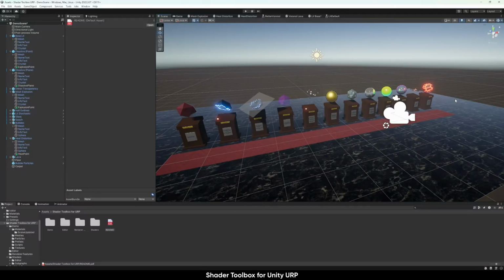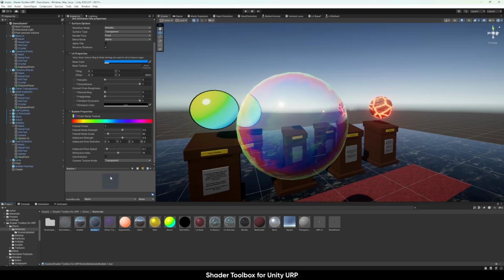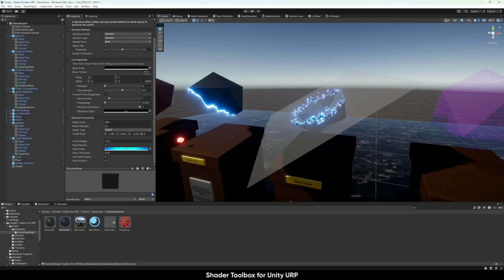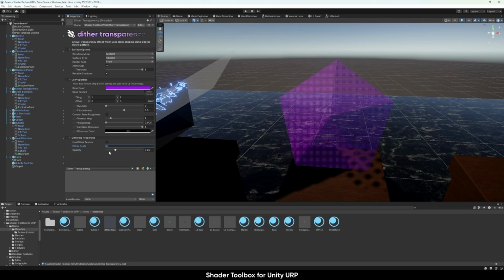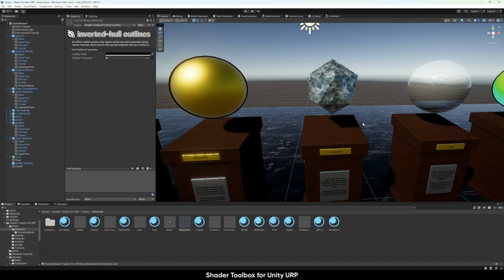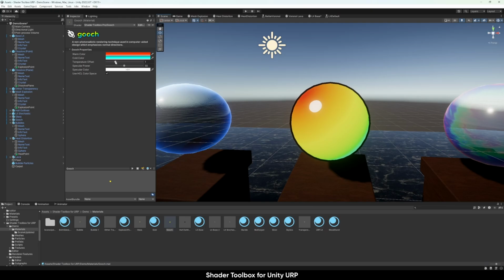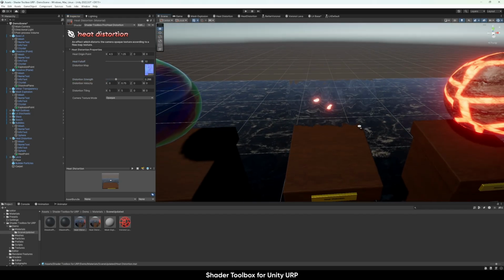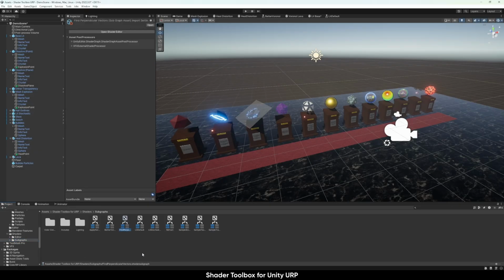Shader Toolbox for Unity URP: Quick Start Guide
Shader Toolbox comes with a heap of production-ready PBR shaders and helpful subgraphs - whether you need stylized or photorealistic shaders, there's something here for you! I plan on adding more effects to this pack over time too.
Created with v1.0.0.
🎨 Unity Asset Store: Coming soon (hopefully!)